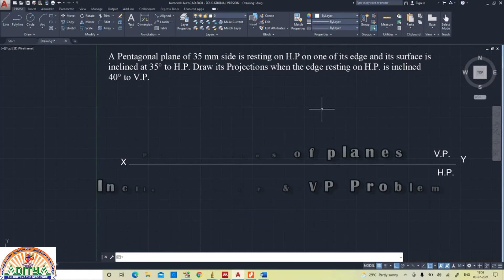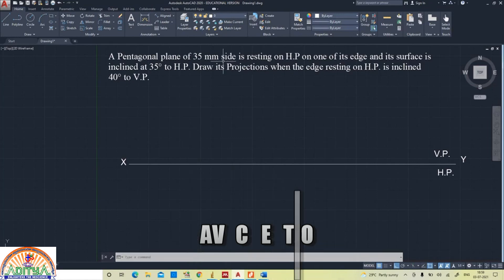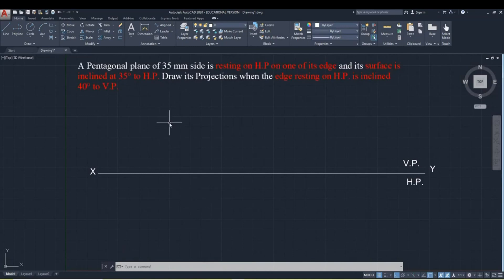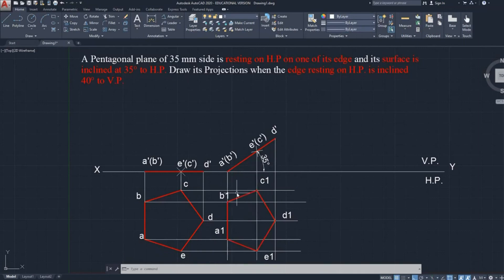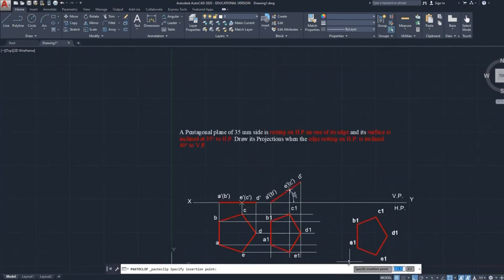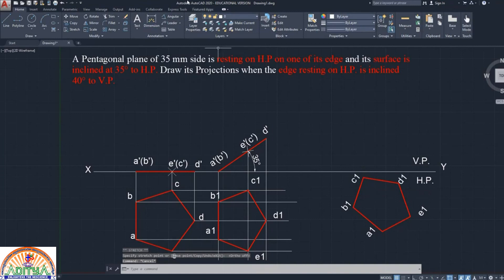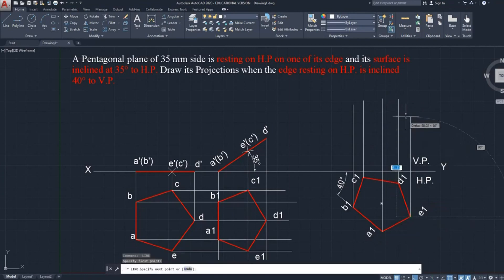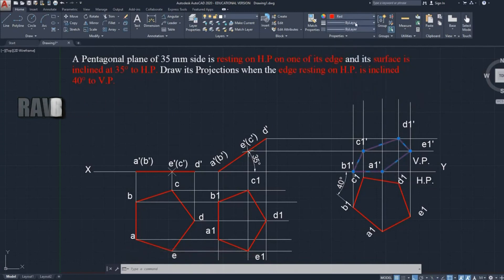Projections of planes(Pentagonal plane inclined to HP&VP) problem in AutoCAD || Engg Graphics-YRK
Ravicreations
Engineering Graphics in AutoCAD